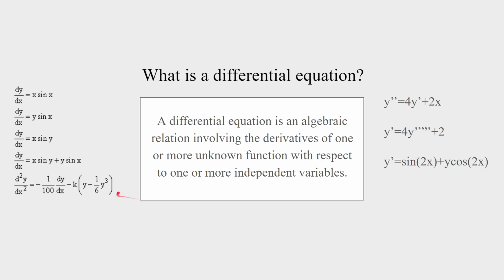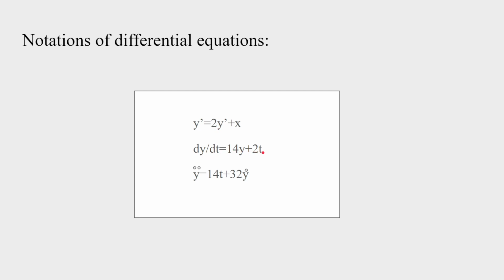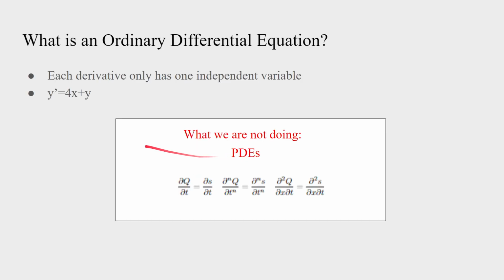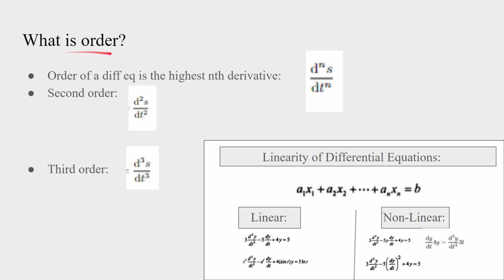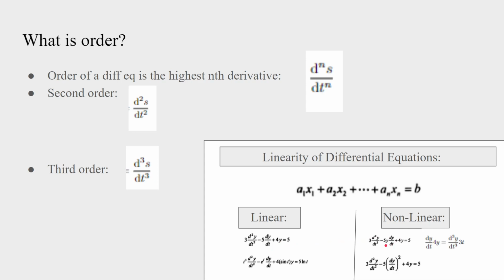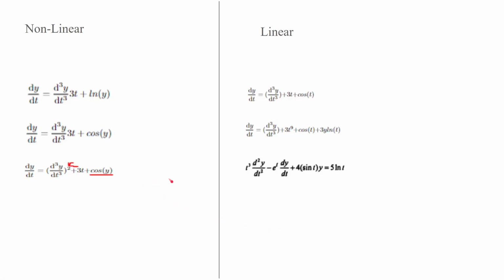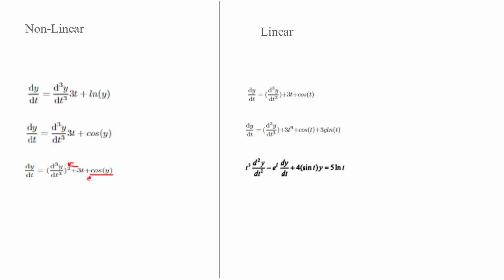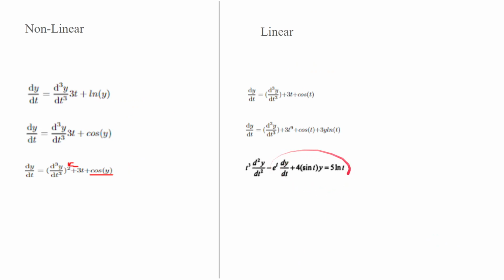Differential equations episode 1: Basics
We answer the questions:
What is a differential equation?
What is an ordinary equation?
What makes an equation linear or non-linear?
What determines the order of a differential equation?